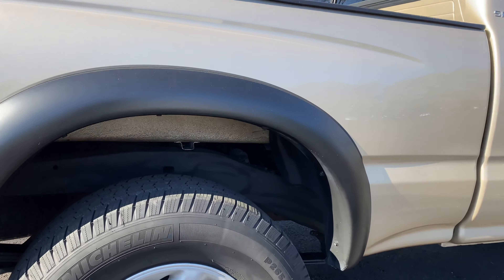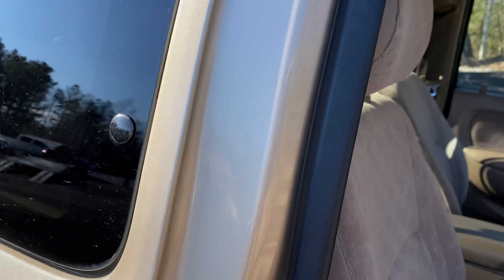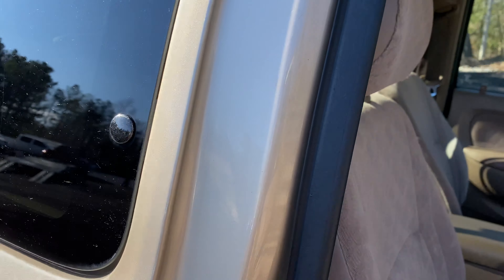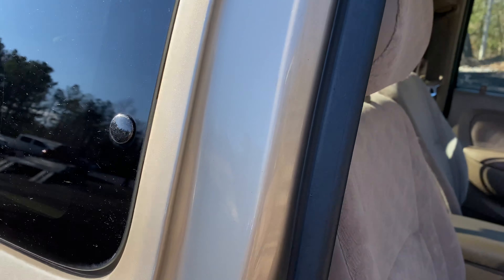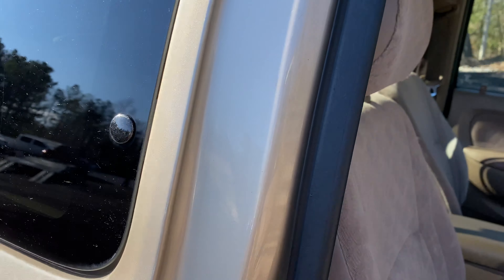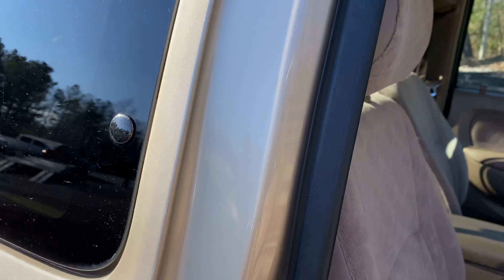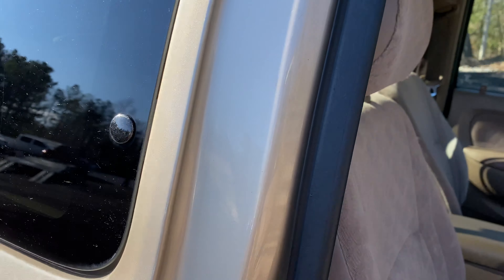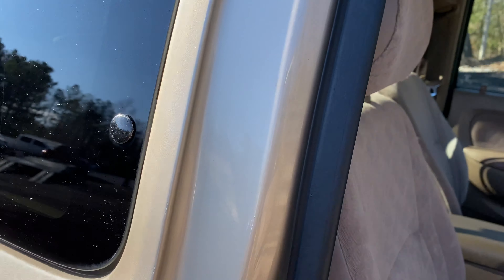Davis AutoSports - 2004 Toyota Tacoma 82k Miles / 1 Owner For Sale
Here at Davis AutoSports We offer a Full Line of Custom and Restored Jeep Cherokees, Jeep Wranglers, Toyota Tacomas, Toyota 4Runners, Toyota LandCruiser and Much More. We also offer our Restoration Services on privately owned vehicles.

For More Info on Pricing, Availability, Photos and Info, Please